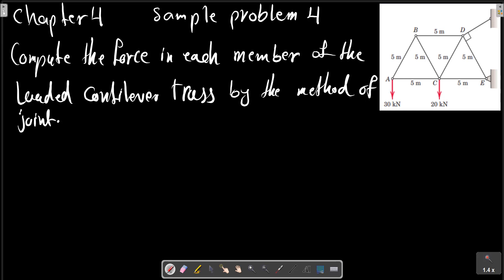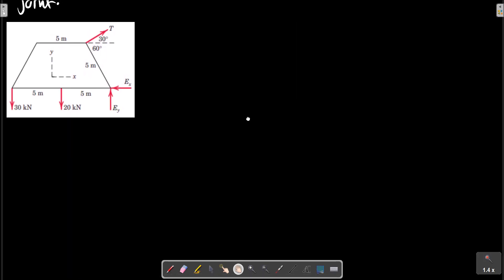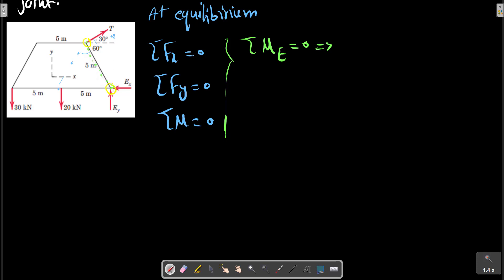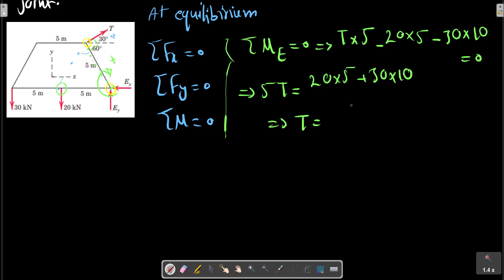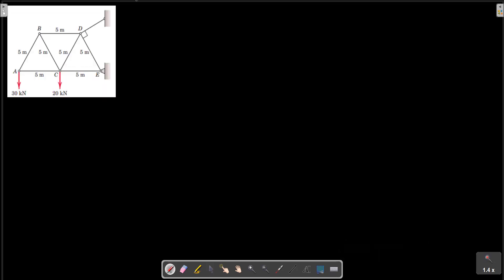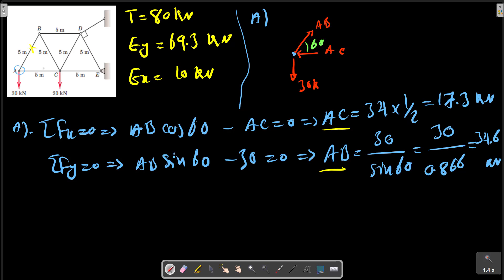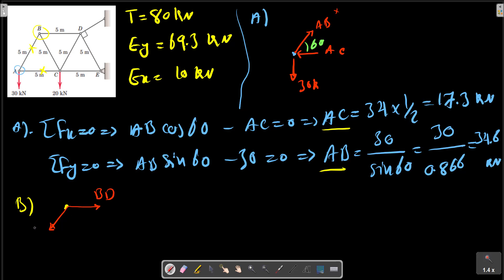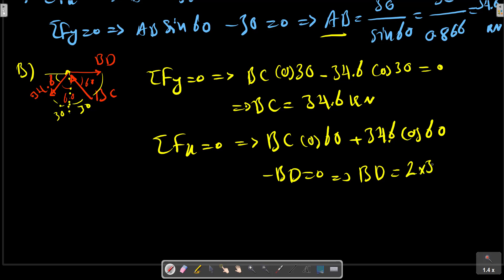Chapter 4 : Sample Problem 1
Compute the force in each member of the loaded cantilever truss by the